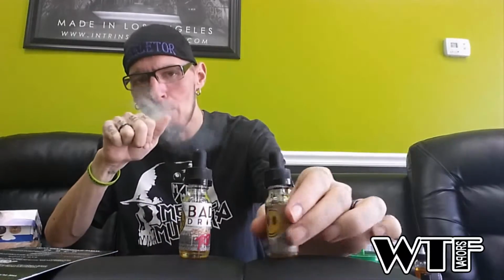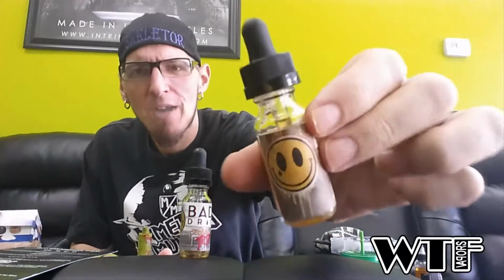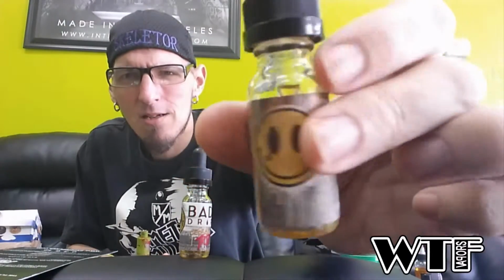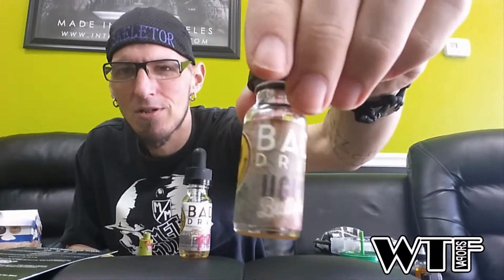Ugly Butter and Cereal Trip by Bad Drips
Bad Drips can be found at Vapor Queen, llc

Static Wire can be found locally at -
Orlando Vape And Lounge (OVaL)
Mountain Oak Vapors
Civil Vapes
The Vape Store
Cloud 9 Vapor Bar

Evolution Vapes Ebay Store

Skeletor's Instagram : @skeletorvapes

Fight for your rights as a vaper, join and keep on vaping!